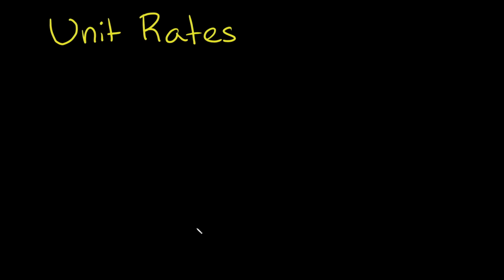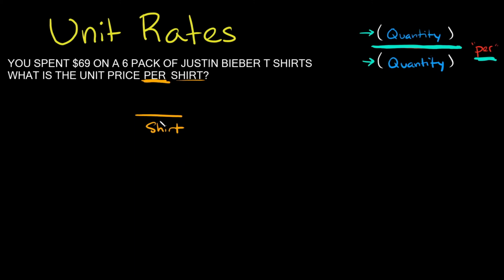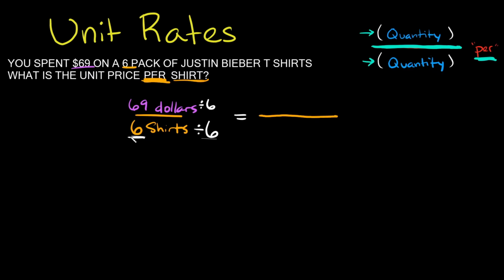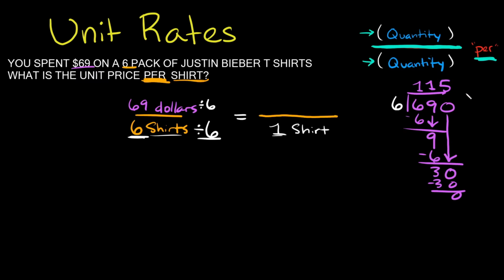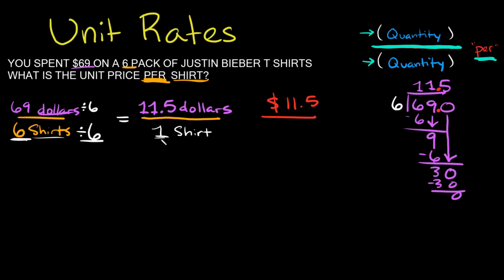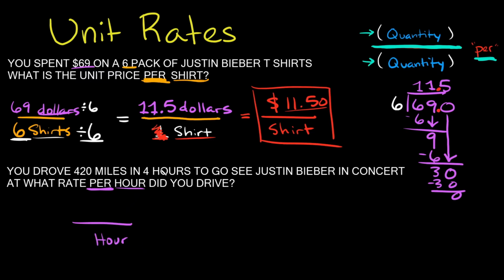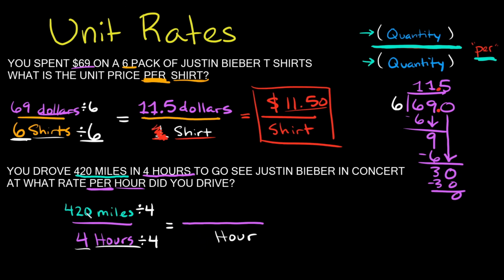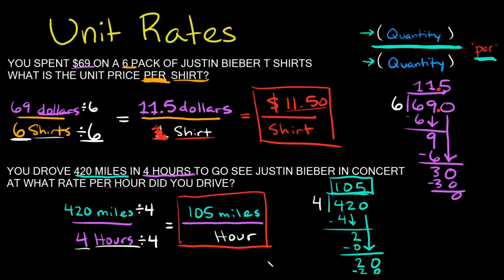Solving Unit Rates | Word Problems | Eat Pi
In this video, I give you an introduction to Unit Rates. I go over a few word problem examples as well. The difference between rates and unit rates is that:
- rates have a denominator OTHER THAN 1
- Unit rates have a denominator that equals EXACTLY 1.